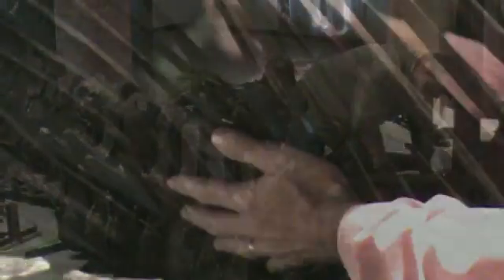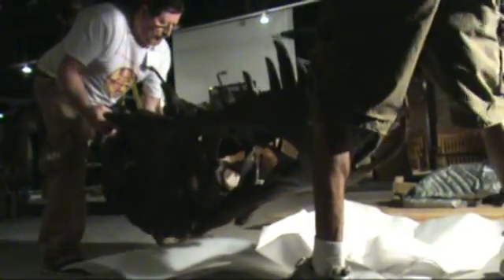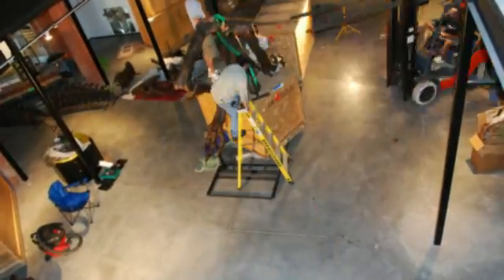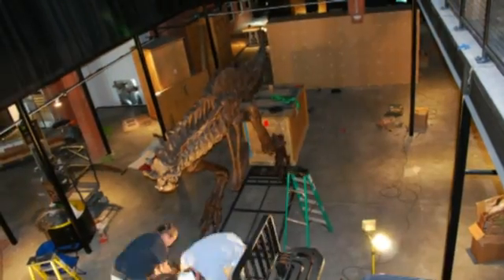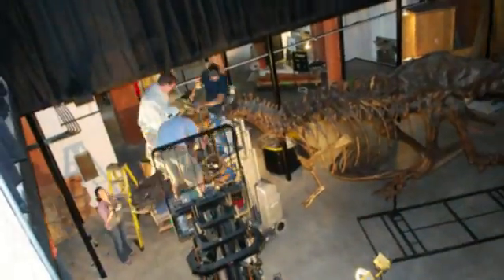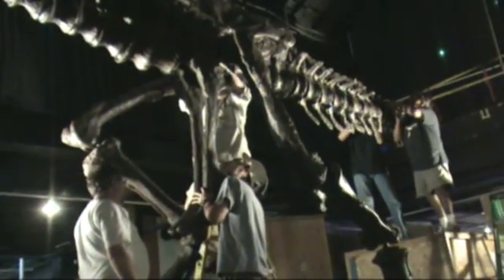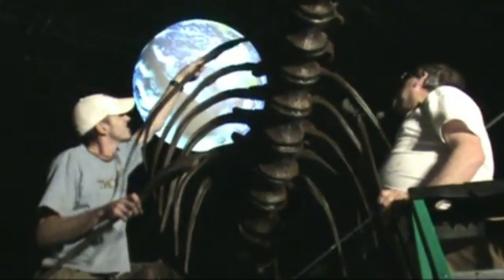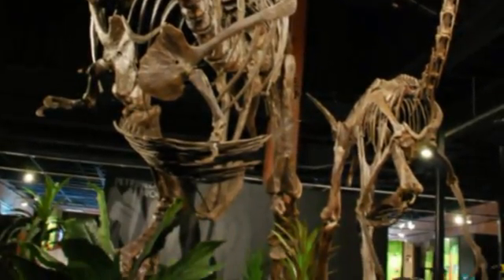Stan the T. rex: From Crate to Collossus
Stan the T. rex - one of the most complete Tyrannosaurus rex skeletons ever found - is on display at the Houston Museum of Natural Science at Sugar Land starting Oct. 3. And while this cast of one of the world's most famous fossils is impressive - the process of building such a formidable predator from the ground up is even more so. Check out the video to see Stan go from puzzle pieces in multiple crates to a mighty collosus.